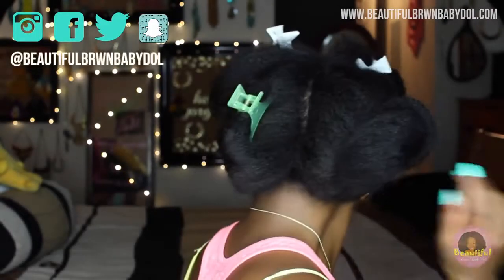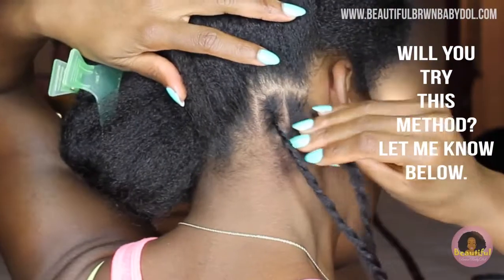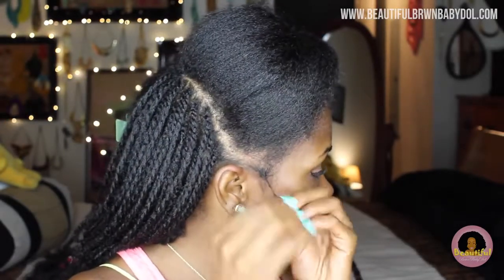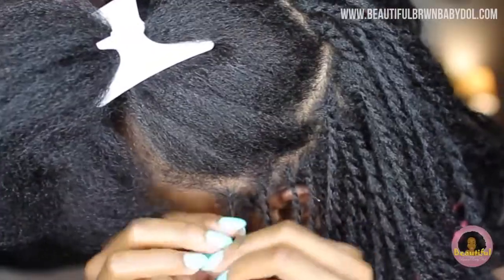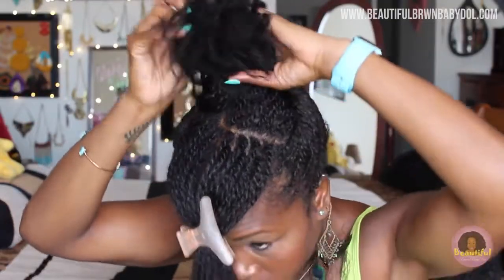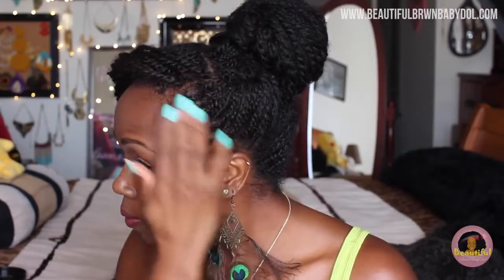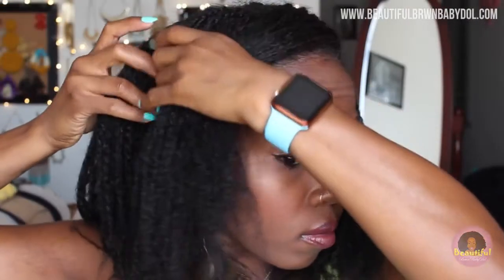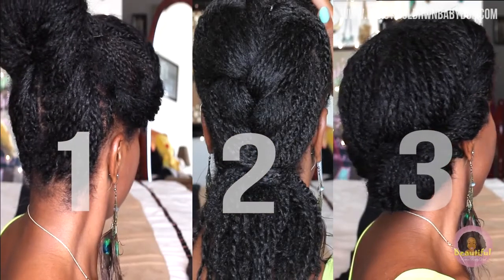{GET THE LOOK} How to Twist on Natural Hair EASY Styling and Product Tips Natural Hair